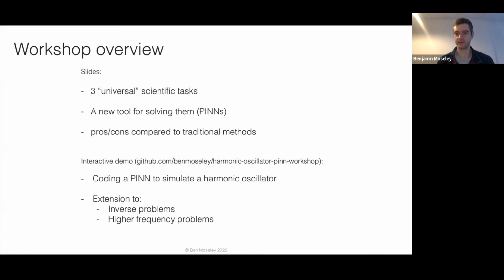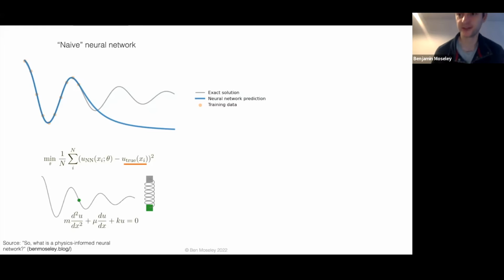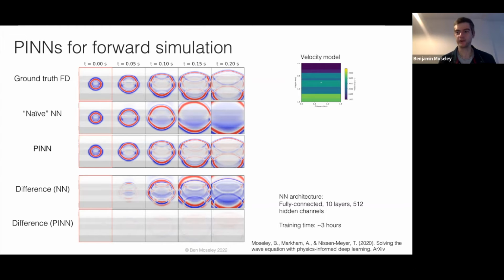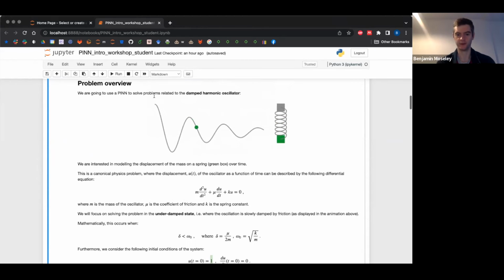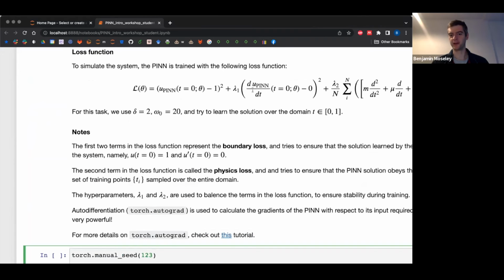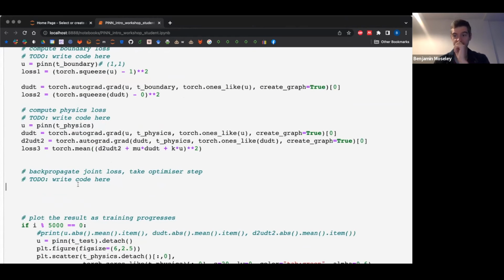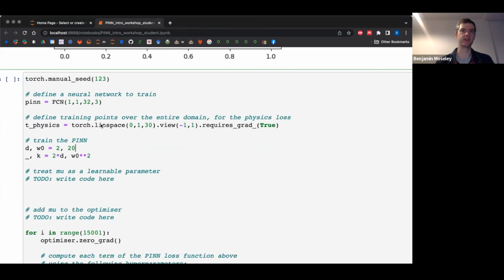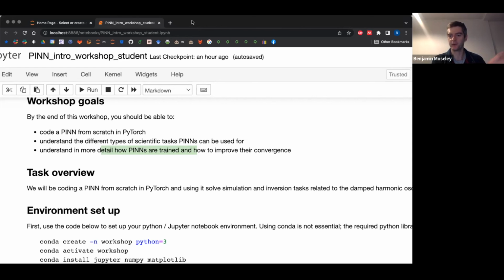Physics-Informed Neural Networks (PINNs) - An Introduction - Ben Moseley | Jousef Murad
Physics-informed neural networks (PINNs) offer a new and versatile approach for solving scientific problems by combining deep learning with known physical laws. Such networks are able to simulate physical systems, invert for their underlying parameters and even discover underlying physical laws themselves. In this introductory workshop and live coding session we will cover the basic definition of a PINN, their pros and cons compared to traditional scientific techniques and some of the state-of-the-art research in the field.